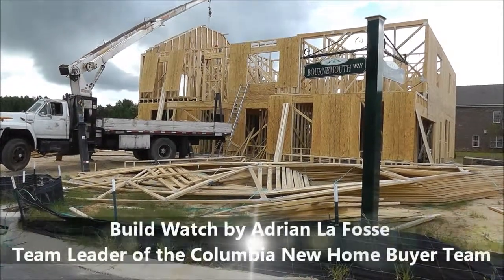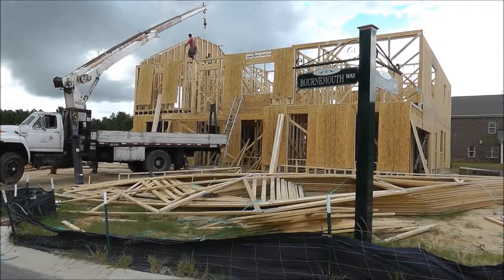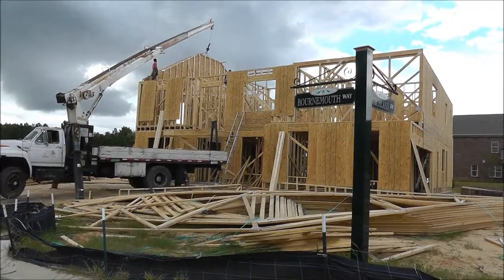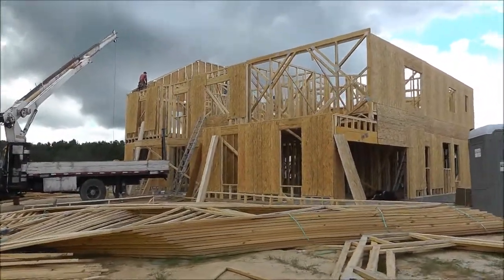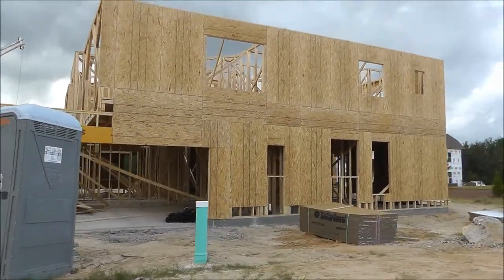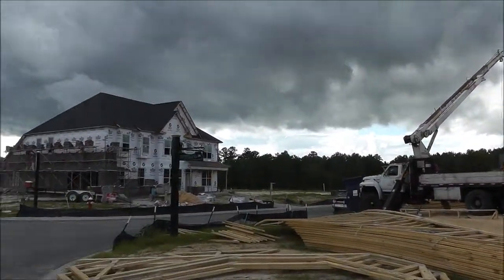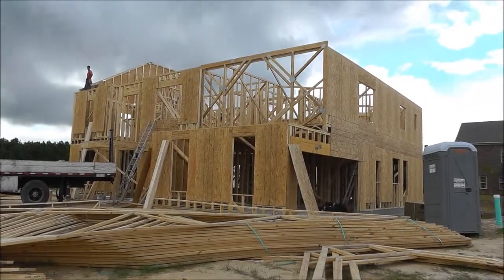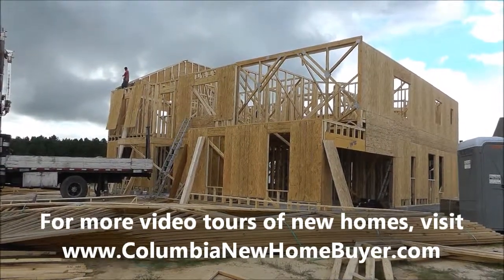Landon Station new home built by Mungo Homes - Build Watch for Barton Family - 8-27-12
Here's the latest progress on the Barton Family's new home in the Columbia SC neighborhood of Landon Station built by Mungo Homes on August 27th, 2012.